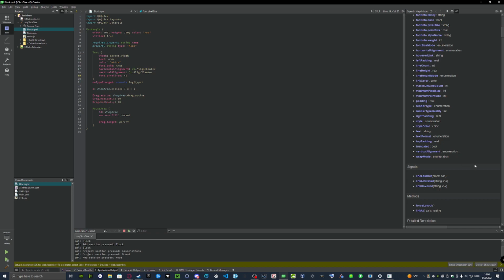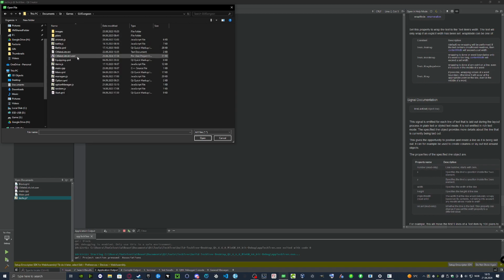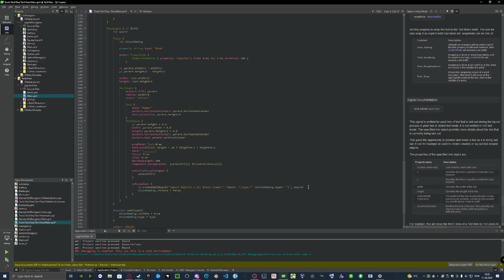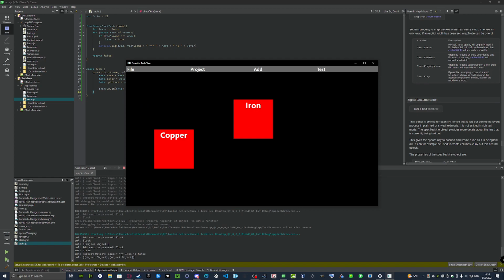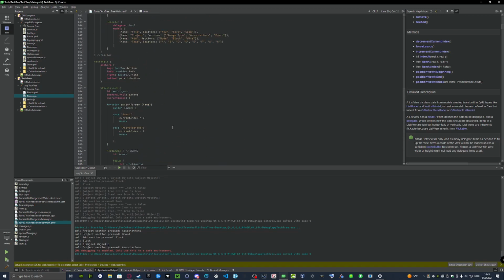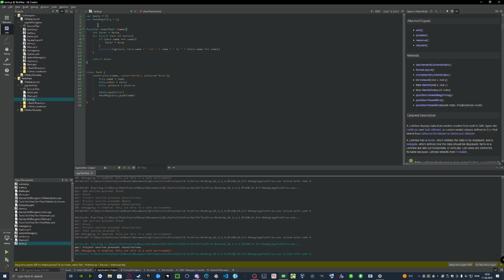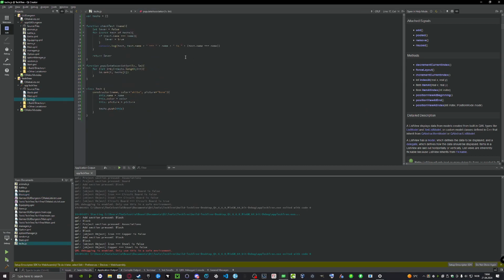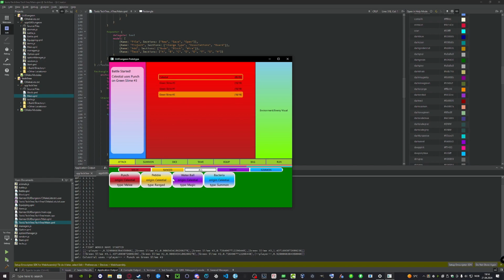JavaScript Class | Qt Creator | Tech Tree App E3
A very, very simple class, that only uses the constructor. Doesn't seem like we need to add more to it in the future either.